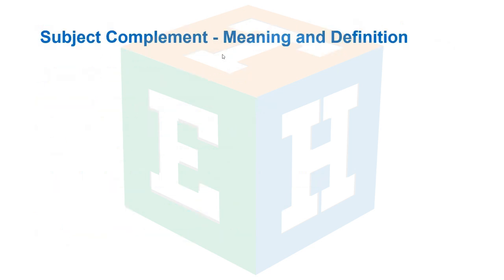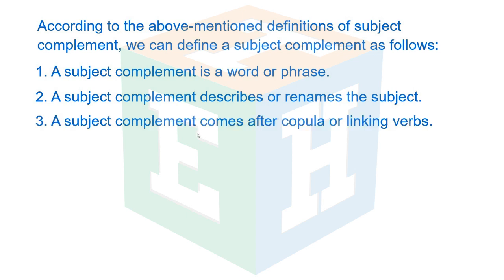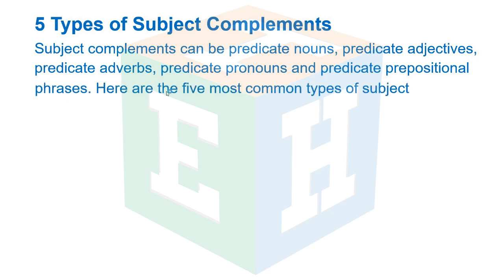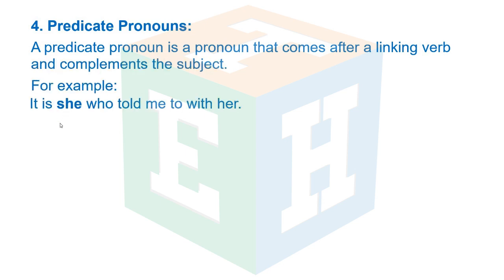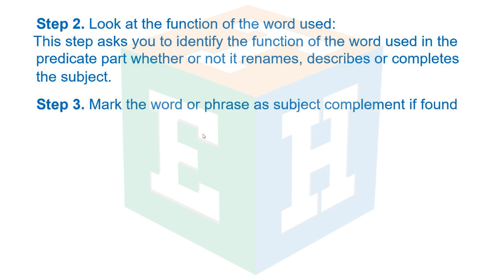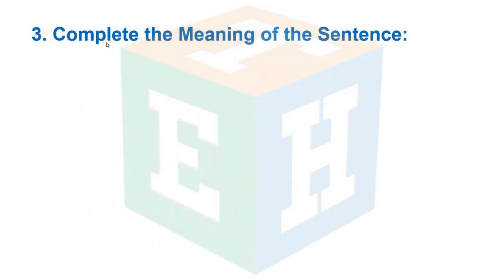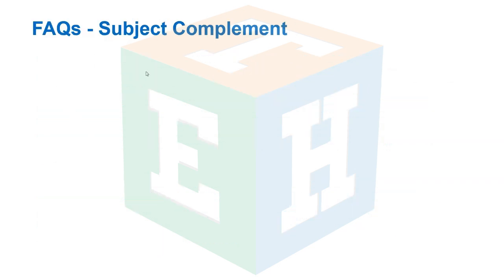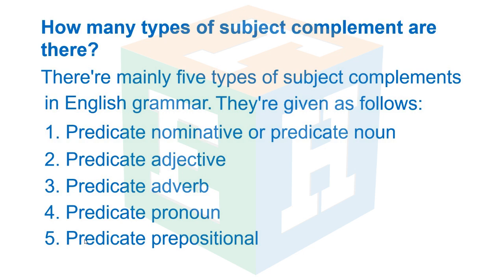What is a Subject Complement? A Complete Guide with Examples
What is a Subject Complement in Grammar?

In this complete grammar guide, you'll learn all about subject complements —how they work, where they appear in a sentence, and how to tell them apart from other elements like direct objects.

Whether it’s a predicate nominative or a predicate adjective, this lesson will make things crystal clear!